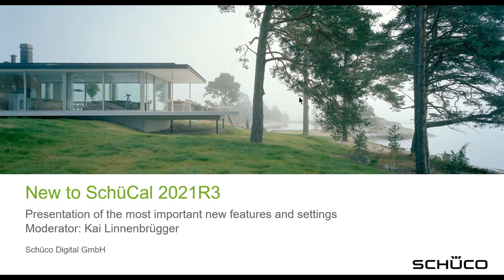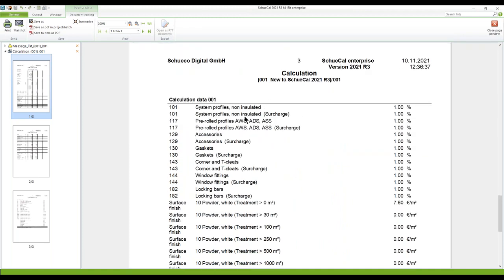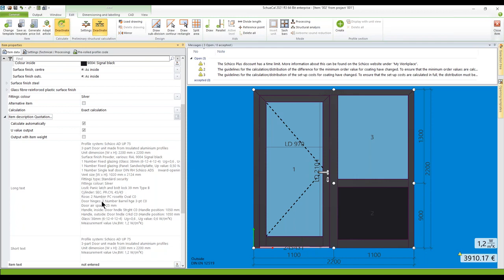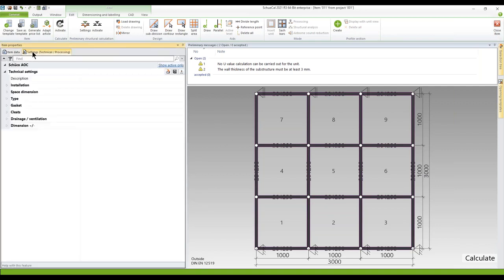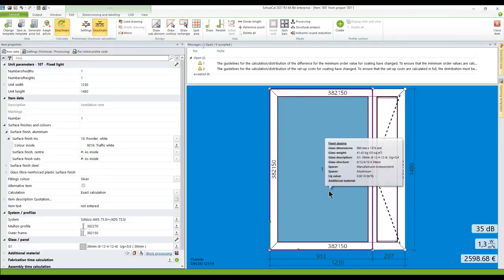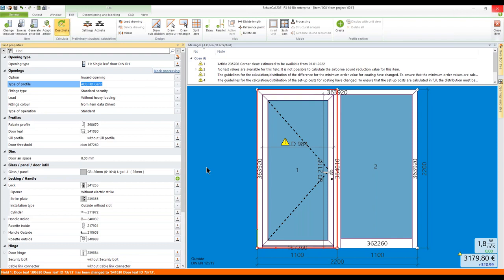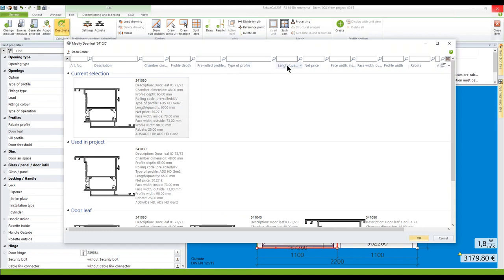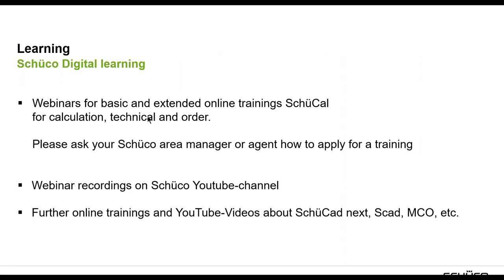New features SchüCal 2021 R3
- Master Data and calculated project data 0:52
- Unit view 09:50
- Itemdescription offer management 11:34
- Facade 13:31
- Windows 18:54
- Sliding units 24:53
- Doors and Security systems 29:36
- Country related systems 38:09